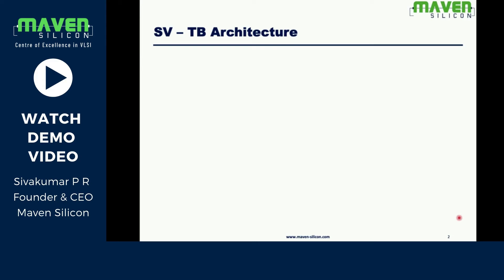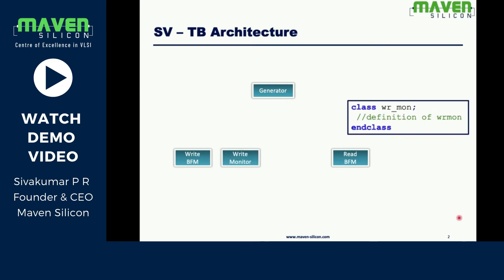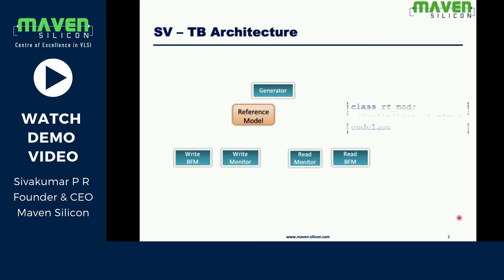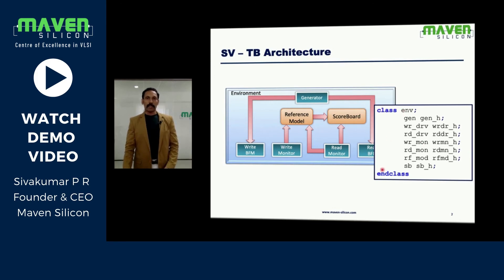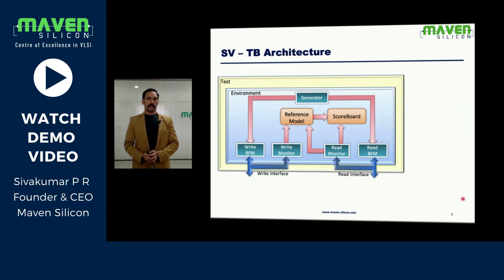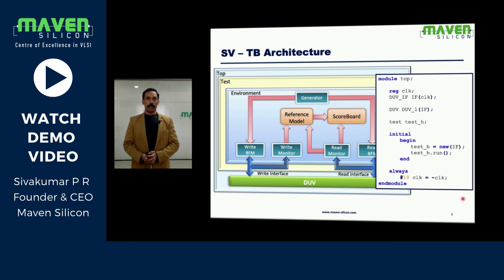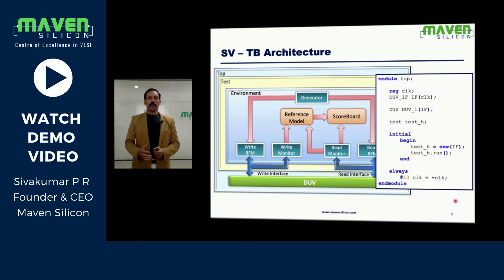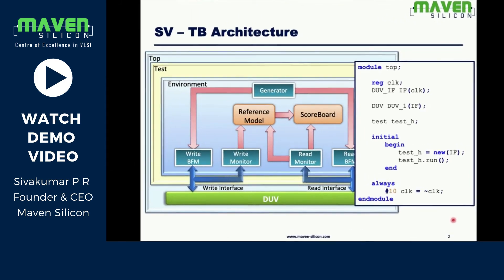Advanced ASIC Verification Course [ Blended VM ] | Maven Silicon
Job Oriented Blended VM Course is a unique course that offers a combination of Online + Offline VLSI training at your convenience.

This Blended VM Course is specially designed for Electronics / Electrical Engineering graduates to learn and master the In-demand skills i.e. Verilog, SystemVerilog, and UVM with hands-on experience of industry-standard protocol-based projects which is a MUST to start your career in the VLSI Industry. Along with the training, you also undergo a 6 months Internship which can be Online/Offline as per your choice.

** 6 Months FREE Internship
** 24/7 Lab Access through VPN
** WhatsApp Support Group
** Certificate on Completion

Our VLSI training methodologies like Labs, Projects, Business Communication Sessions, Mock Interviews, Aptitude Check, etc. prepare you for a variety of VLSI roles. Our industry-oriented Blended VLSI VM course makes you ready to bag the job opportunities, we provide in the top companies like Samsung, Qualcomm, Mediatek, Synopsys, Cadence, LTTS, Wipro, and many more.